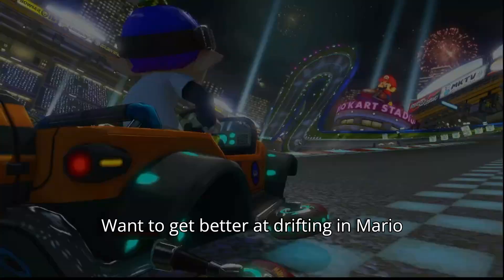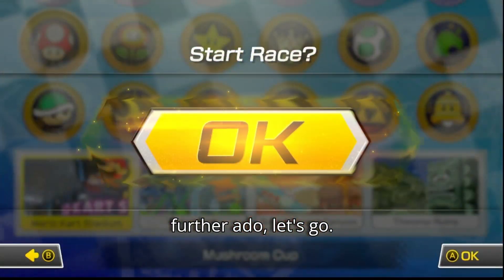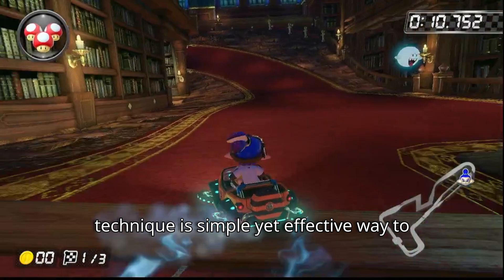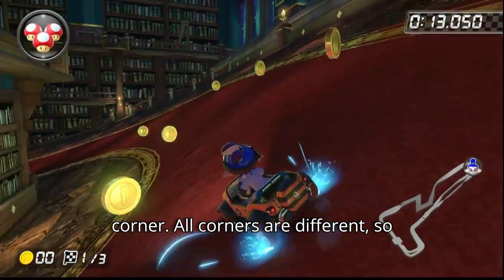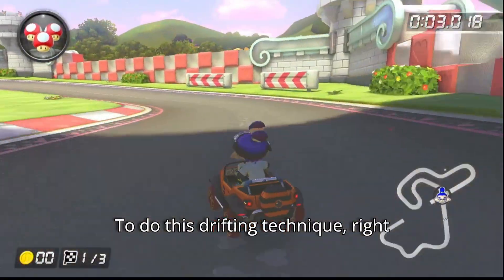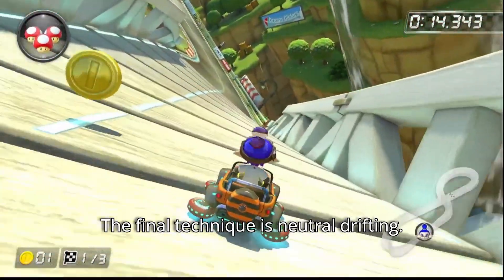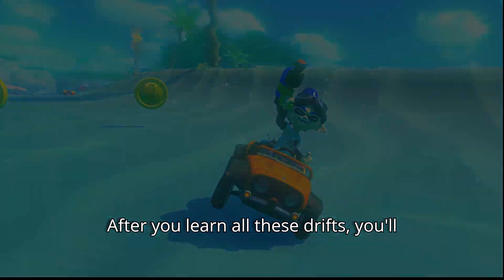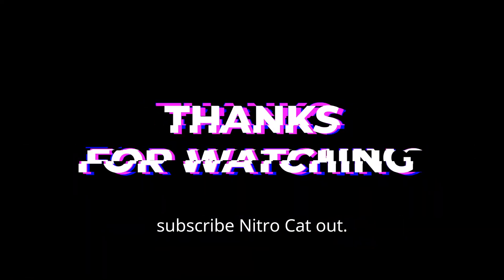Mario Kart 8 Deluxe 3 SIMPLE drifting techniques that make you FASTER!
In Mario Kart 8 Deluxe, here are 3 simple drifting techniques that make you faster! In this action-packed video, we explore this crazy question. Join me as we discover the truth!